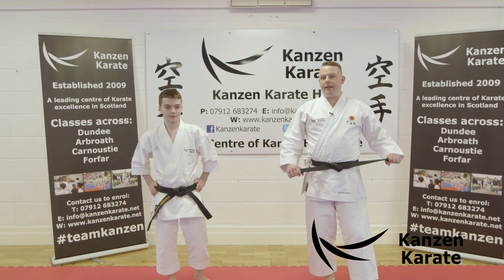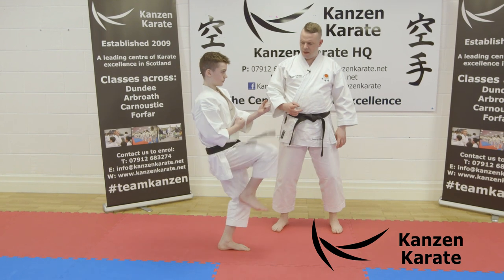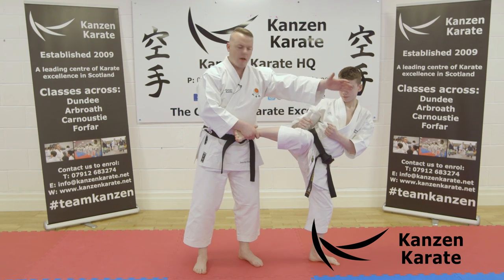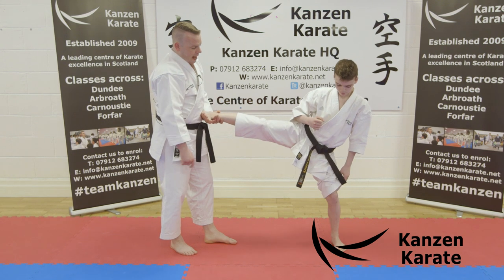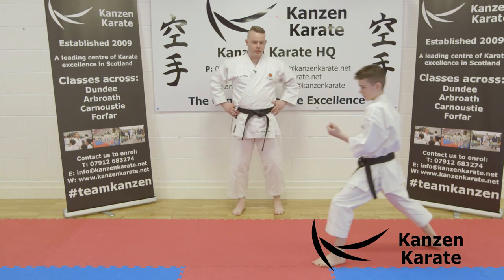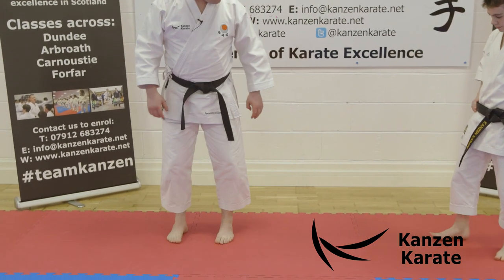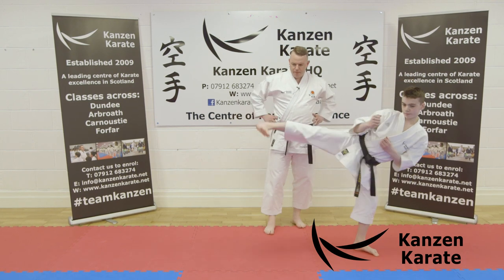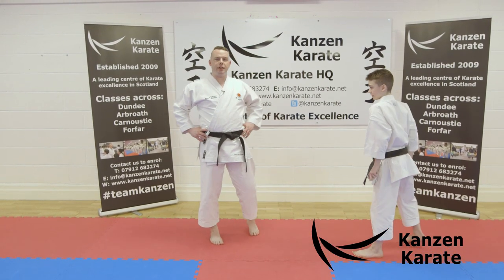Online Learning - Yoko Geri Kekomi (Side Thrust Kick)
Welcome to one of our Kanzen Karate Online Learning Modules. In this session we cover Yoko Geri Kekomi (Side Thrust Kick) with Sensei Roy O'Kane. Keep up your practice.